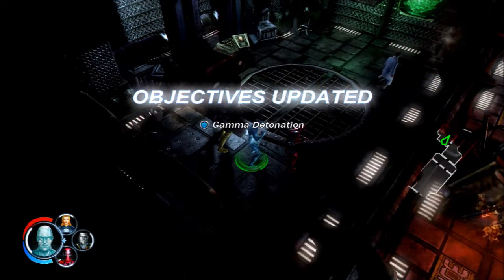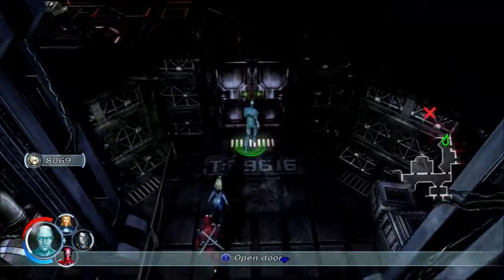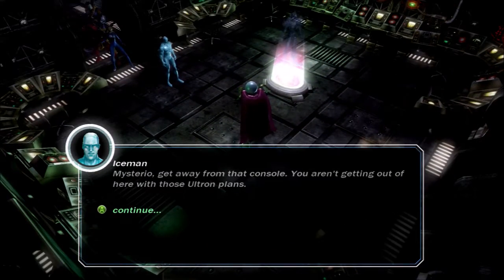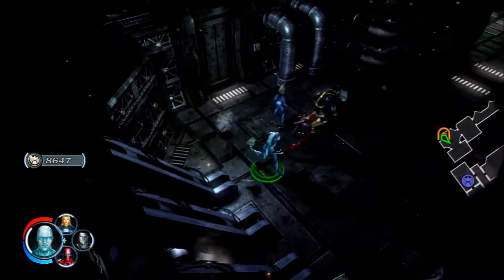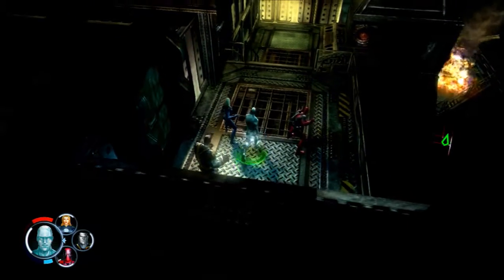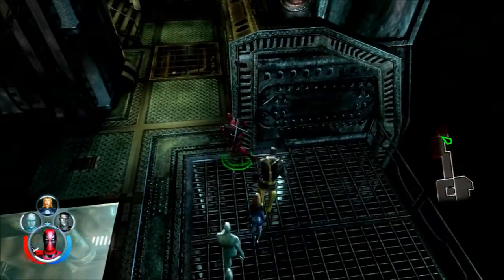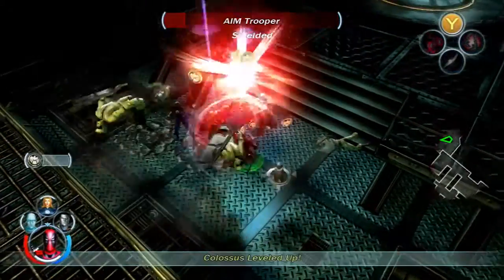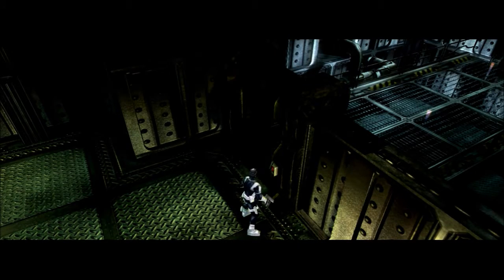Marvel Ultimate Alliance: Episode 8: Get to the Choppa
Deadpool and friends have to defuse a Gamma bomb, stop Mysterio, and prevent one SHIELD lackey from getting killed by a helicopter. Have fun!